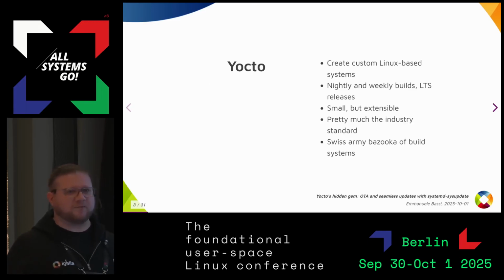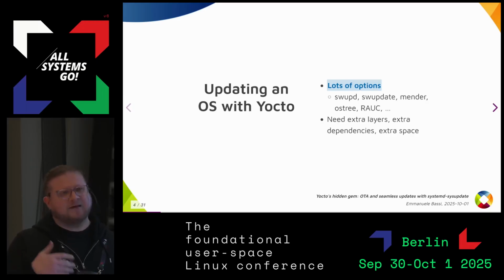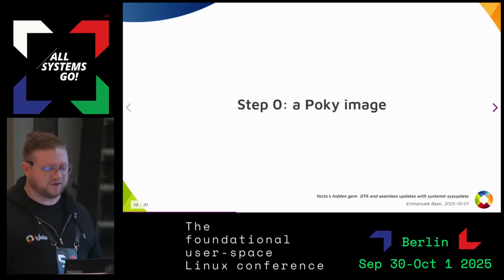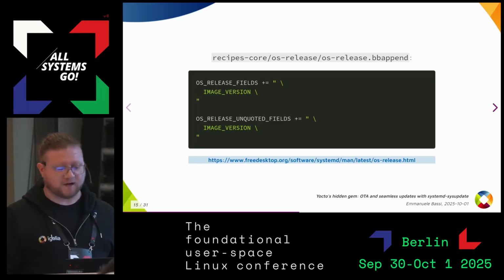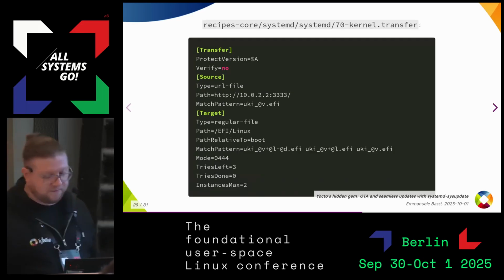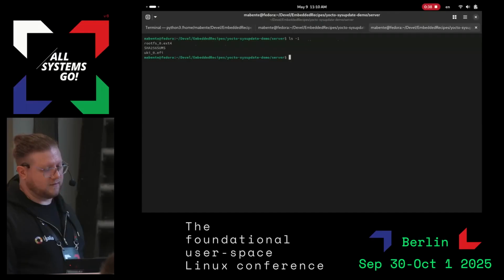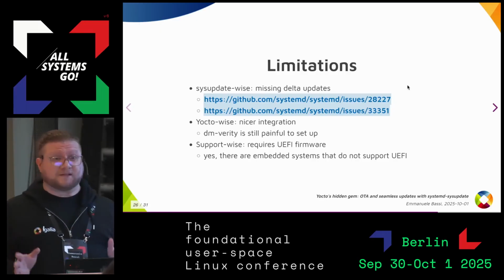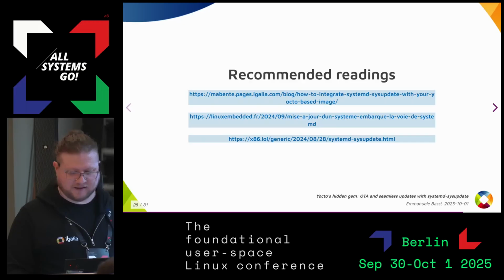Yocto's hidden gem: OTA and seamless updates with systemd-sysupdate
Updates are a critical piece of managing your fleet of devices. Nowadays,
Yocto-based distributions can utilize layers for well-established update
mechanisms. But, did you know that recent releases of Yocto already come with a
simple update mechanism?

Enter systemd-sysupdate: a mechanism capable of automatically discovering,
downloading, and installing A/B-style updates. By combining it with tools like
systemd-boot, we can turn it into a
comprehensive alternative for common scenarios.

In this talk, we will briefly introduce systemd-sysupdate, show how it can be
integrated with your Yocto distribution, and share thoughts on how it can be
improved further.

Sept 30th - Oct 1st, 2025
Berlin